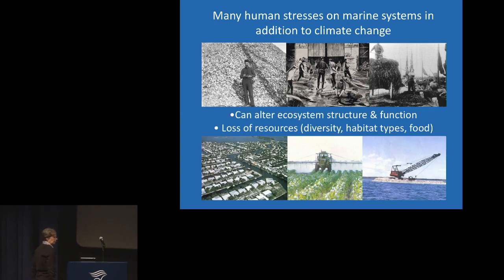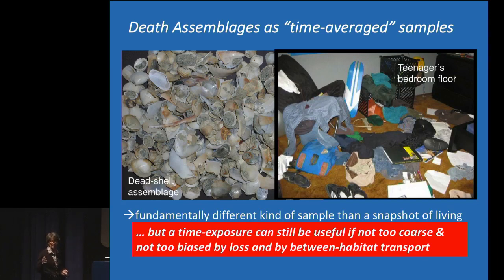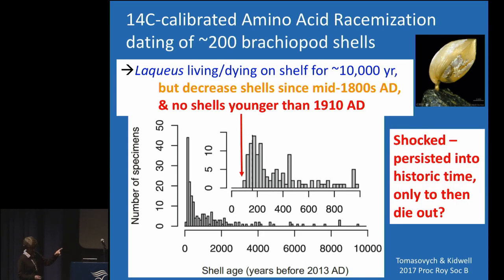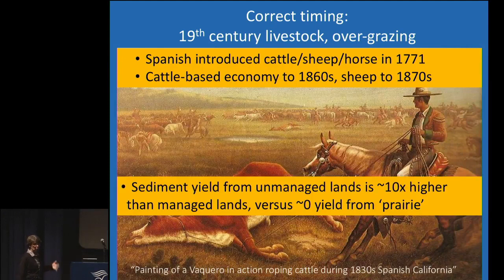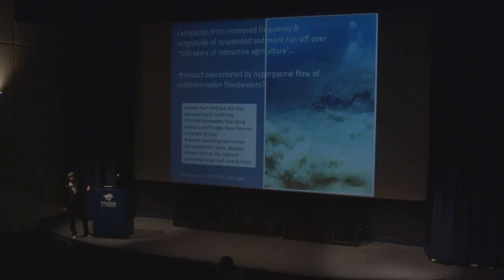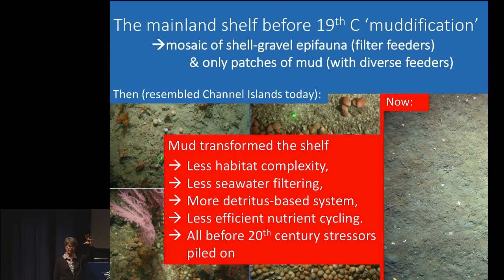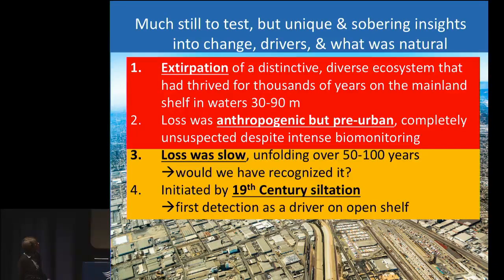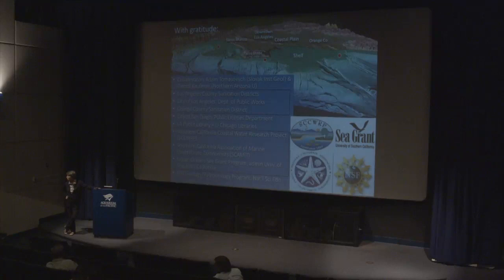Susan Kidwell - Unsuspected Collapse of SoCal Marine Communities in Historic Times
One of the challenges in conservation biology is discovering ‘what was natural’ before human impacts. This problem is especially pressing in marine systems, where biological monitoring and other records are brief or lacking. Susan Kidwell has been tackling this problem in Southern California marine ecosystems by treating the shells acquired during marine surveys as a young fossil record to reveal the dramatic changes in species composition and abundance that have occurred across much of the region. This reconstructed history of the last few thousand years highlights the transformation of seafloor communities in response to approximately 300 years of shifting land use in the Los Angeles watershed, providing a tool that can help set priorities for restoration. Kidwell, a sedimentary geologist and paleoecologist, is the William Rainey Harper Professor in Geophysical Sciences at the University of Chicago.